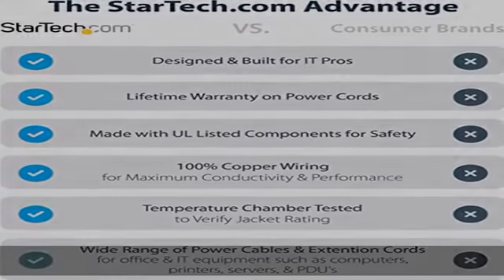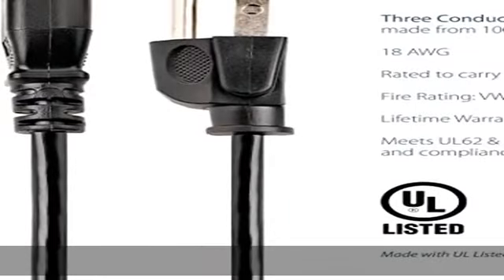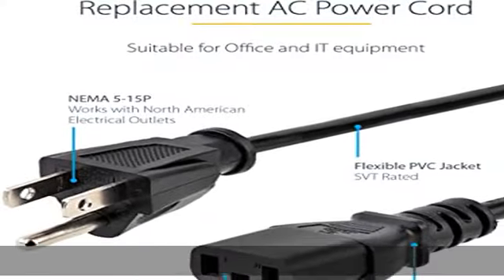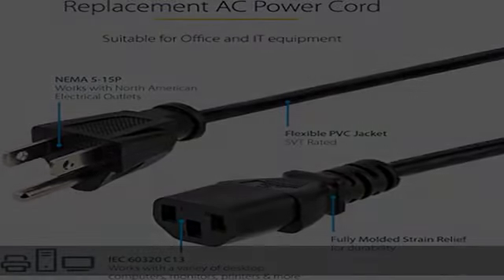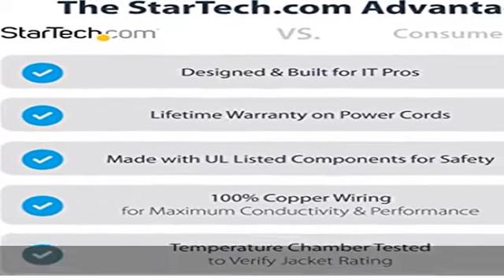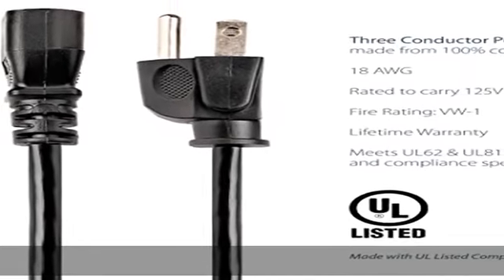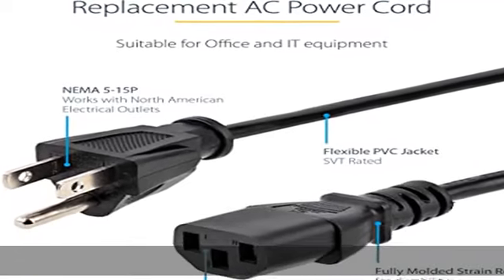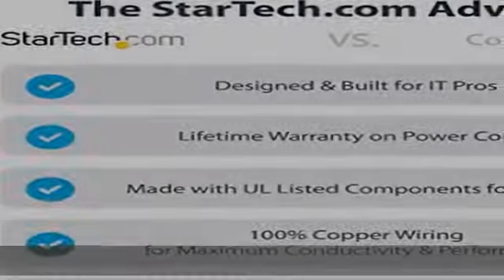StarTech.com 20ft (6m) Computer Power Cord, NEMA 5-15P to C13, 10A 125V, 18AWG, Black Replacement A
StarTech.com 20ft (6m) Computer Power Cord, NEMA 5-15P to C13, 10A 125V, 18AWG, Black Replacement AC Power Cord, Printer Power Cord, PC Power Supply Cable, Monitor Power Cable - UL Listed (PXT10120)